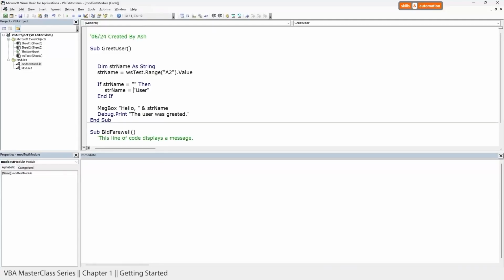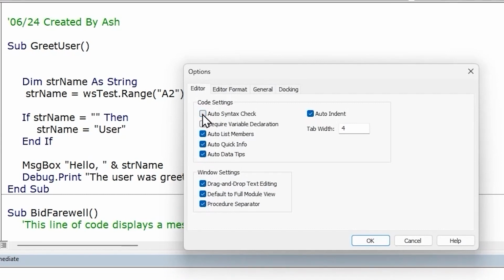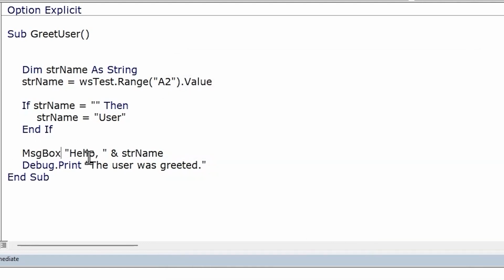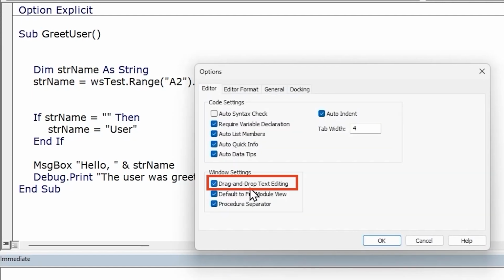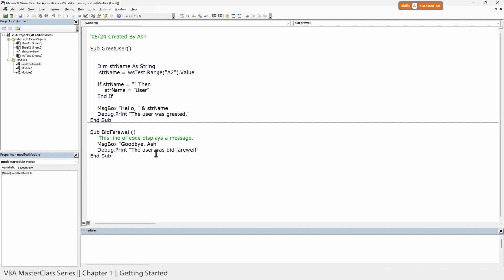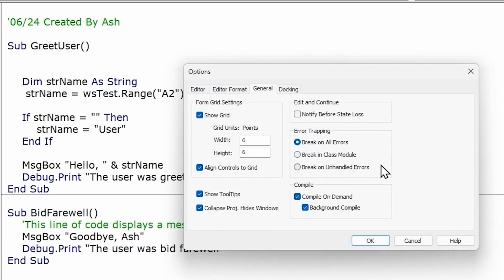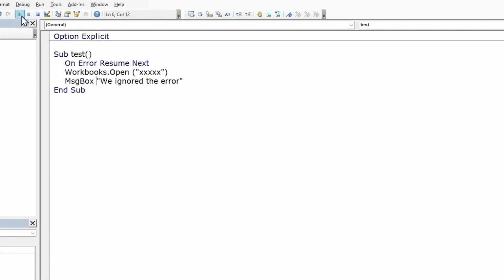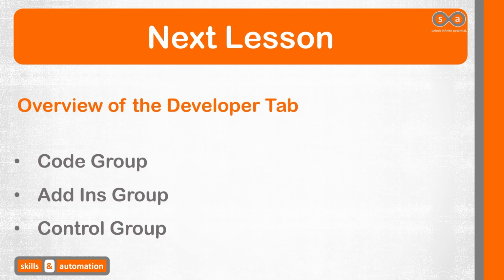Customize the VB Editor || Excel VBA Master Class || 1.3.3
As a VBA Developer, we will spend most of our time within the VB Editor. So, in this lesson, we will explore the options available to us to make our coding experience better.

We will look at the:
Editor Tab
1. Auto Syntax Check
2. Require Variable Declaration
3. Auto List Member
4. Auto Quick Info Options
5. Auto Data Tips
6. Auto Indent Setting
7. Drag and Drop Text Editing
8. Default to Full Module View
9. Procedure Separator

Editor Format Tab
- Font Colour, Size and Style

General Tab
- Error handling/ break on unhandled errors

Docking Tab
- Fix our windows to the edge of our screen.

00:00 Intro
00:24 Editor Tab
06:38 Editor Format Tab
07:20 General Tab
09:44 Docking Tab